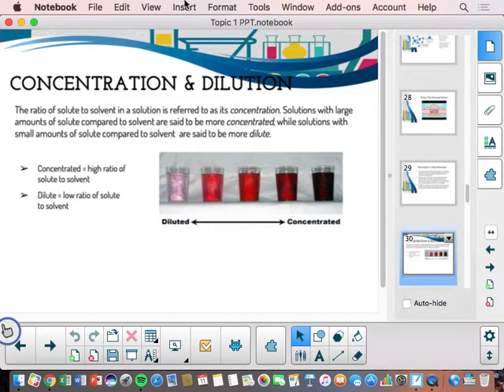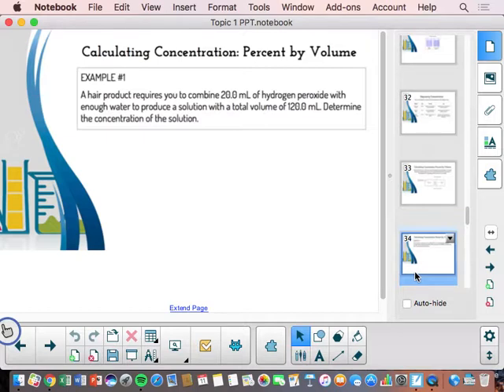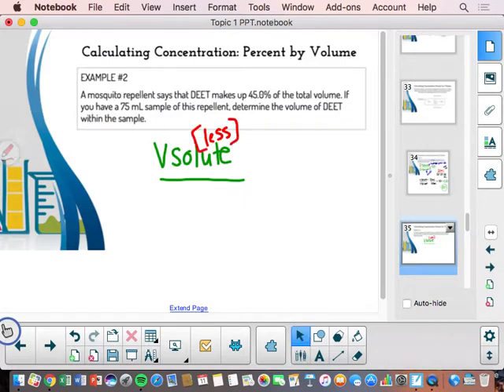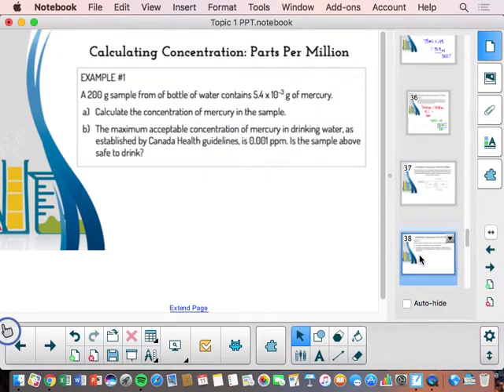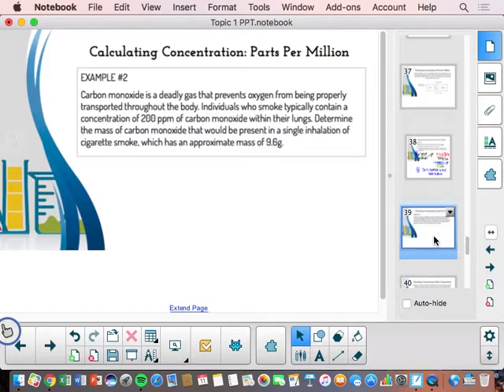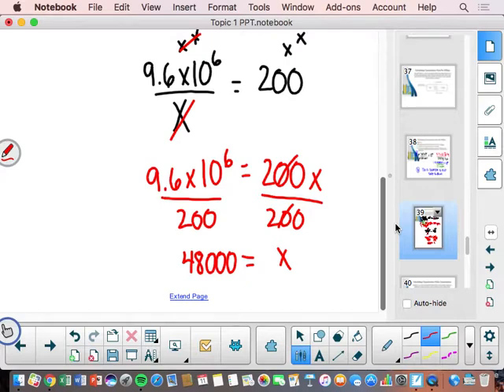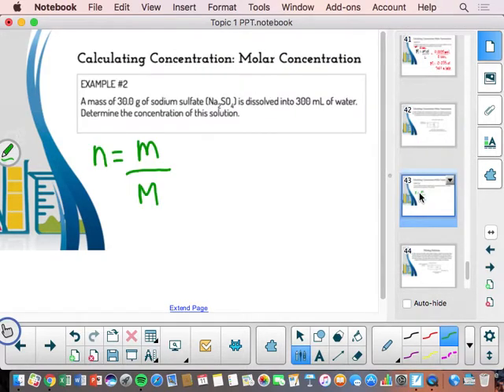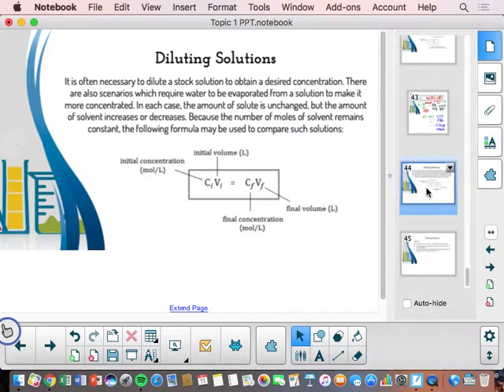Chemistry Topic 1 Science 20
Science 20 Alberta